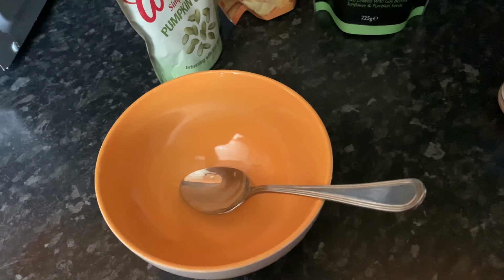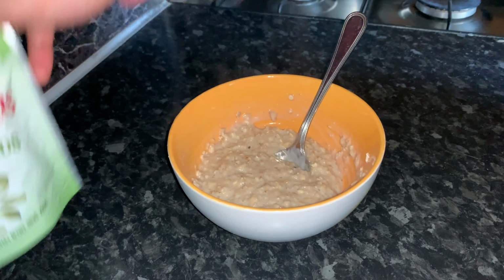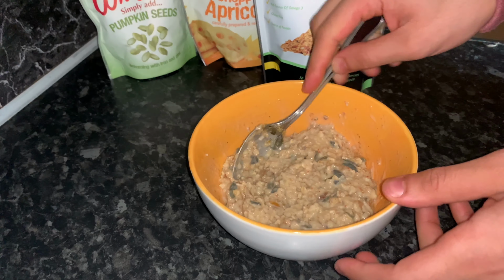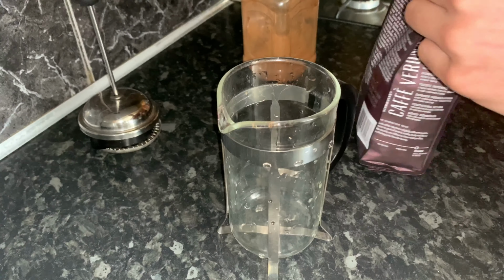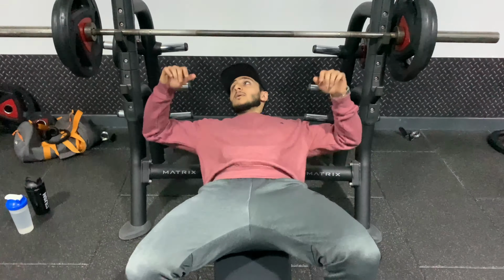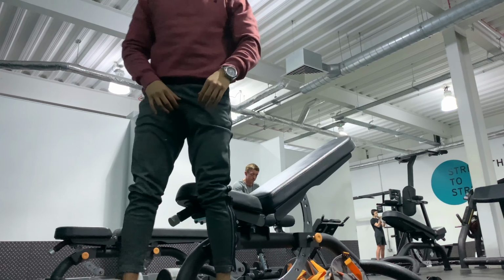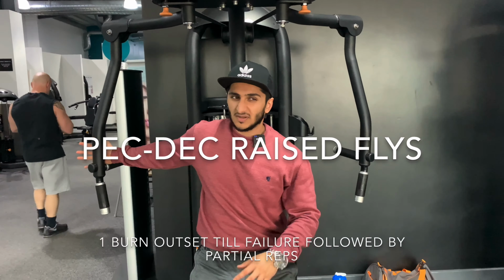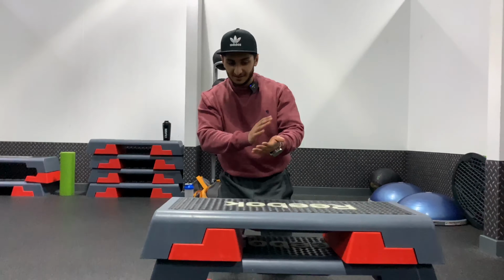How To Make Oats For Breakfast! | KILLER CHEST WORKOUT with A RAT!!!